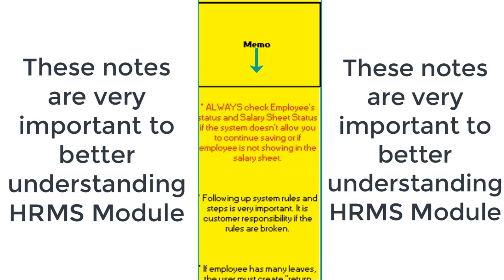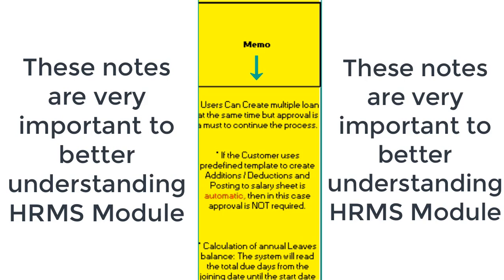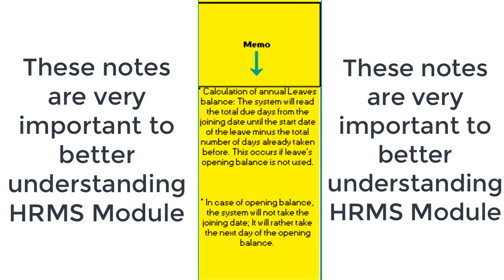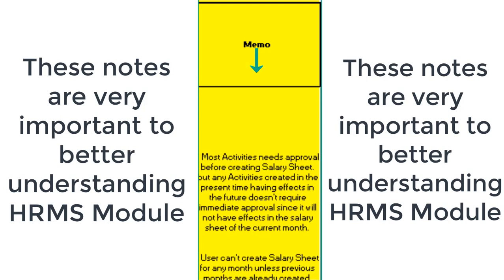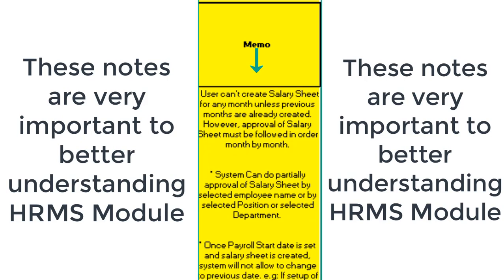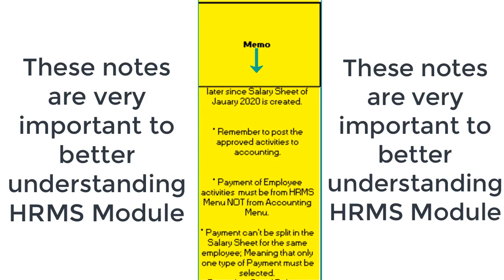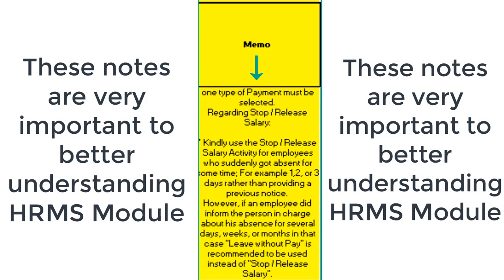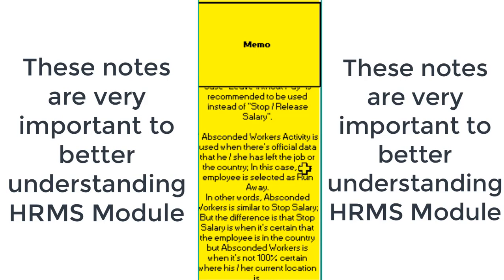Instructions and Help Using HRMS Module in Hinawi Software ERP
This video provides clear instructions and practical help for using the HRMS Module in Hinawi Software.
It covers system guidance, daily HR operations, payroll procedures, common user questions, and best practices to avoid errors.
The instructions help users work confidently, follow company policies, and maintain full integration with payroll, accounting, and internal controls.

@حاتم الحناوي
@حاتم _الحناوي
@برمجيات تعليمات عند استخدام نظام شؤون الموظفين والرواتب في برنامج الحناوي - انجليزي

Introduction